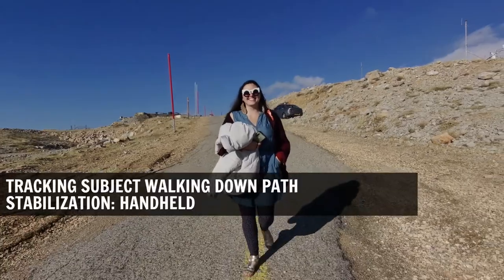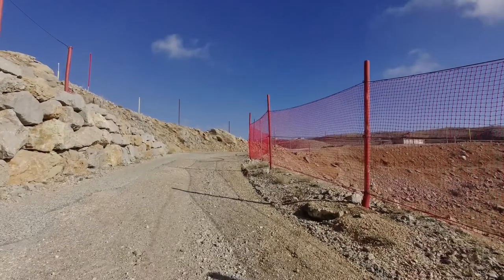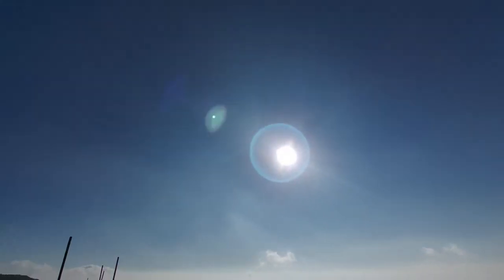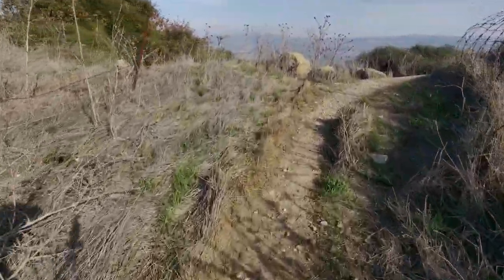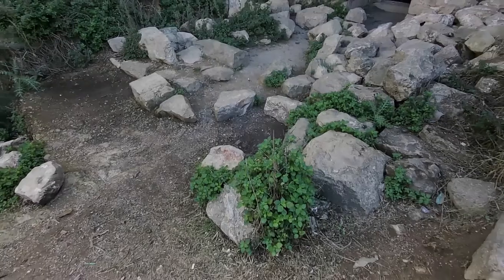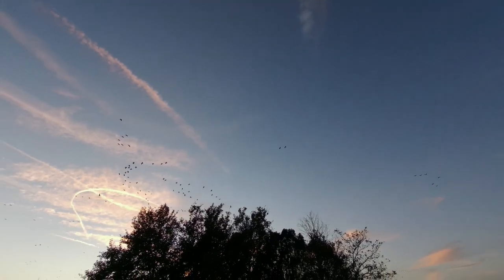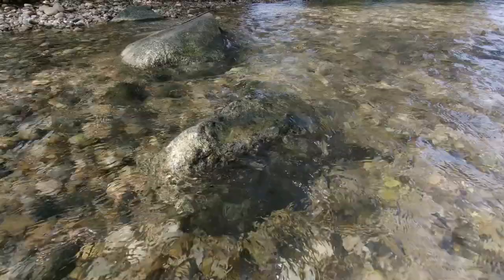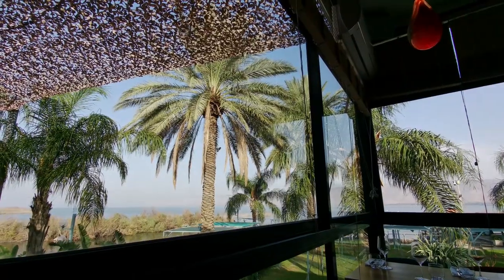Fimi Palm 2: Test Footage Reel (Video And Audio Tests)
I just came back from a few days vacationing in the North of Israel and brought along my new Fimi Palm 2 for the journey. I made this test footage reel to show how the camera performs in various rigging, lighting, and audio configurations.

== Video tests ==

00:21 - Tracking downhill
00:43 - Panning outdoors
01:20 - Walking with camera stabilization
01:30 - Fimi Palm 2 on 1 meter selfie stick / monopod
02:00 - Handheld selfie mode
02:10 - Selfie mode with one meter monopod extension
02:24 - Using camera on monopod at 90 degrees / horizontal panning
02:55 - Walking up path with Fimi
03:27 - Fimi Palm 2 with LED light panel (in dark indoor environment)
03:55 - Small jump with camera
04:02 - Shooting out of moving car window
04:16 - Shooting in low light conditions around sundown
04:58 - Selfie mode voice to camera in low lighting conditions
05:10 - Tracking a dog
05:34 - Close range footage (rock in river)
05:34 - Panning across river at various ranges
06:13 - Panning across food at a dining table

== Audio tests ===

06:31 - Internal audio pickup in selfie mode in indoor environment
06:42 - Normalized audio version of that clip
07:03 - Audio pickup with powered wired lavalier microphone
07:32 -Audio pickup from wireless UHF lavalier microphone system
08:00 - Internal audio pickup with background noise
08:15 - Internal audio pickup in windy conditions